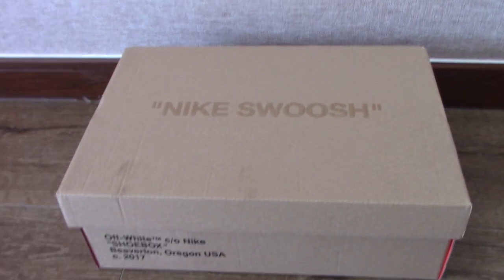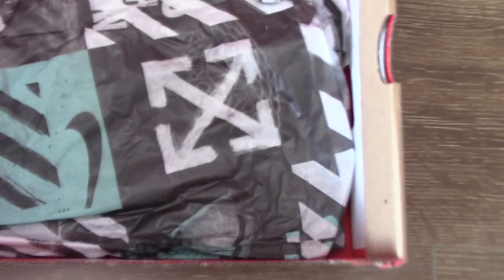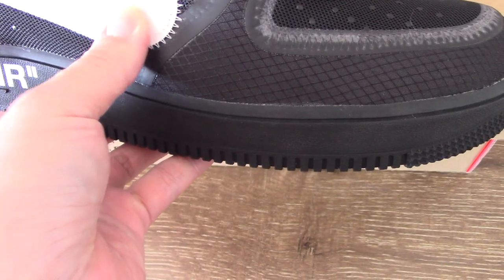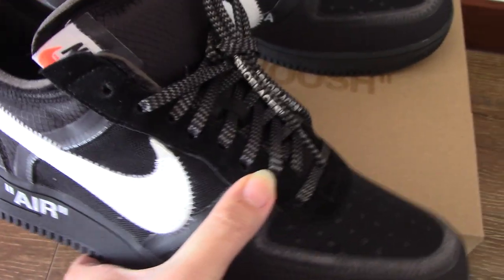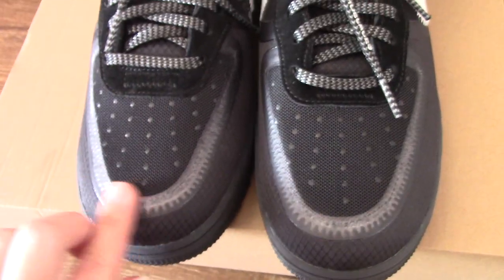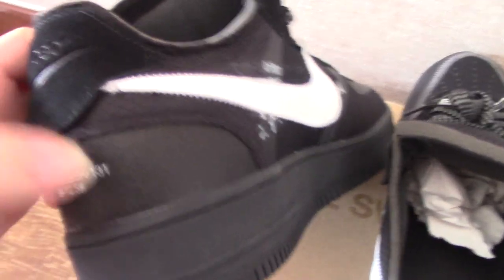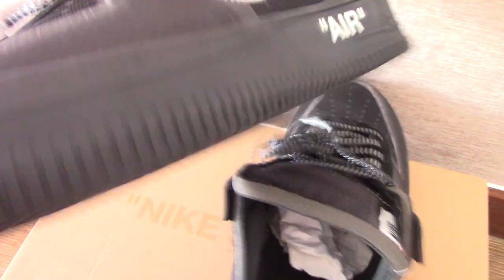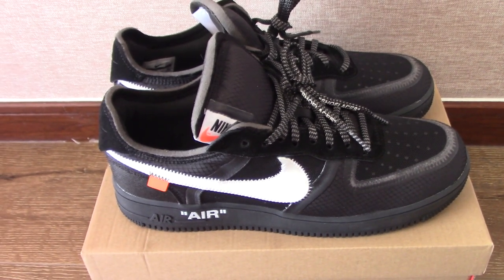OFF-WHITE X AIR FORCE 1 AF1 BLACK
Original materials！
kik:Alice10231215
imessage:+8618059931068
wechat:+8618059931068